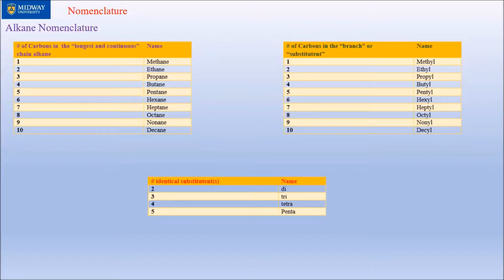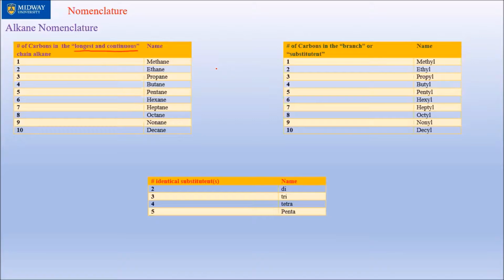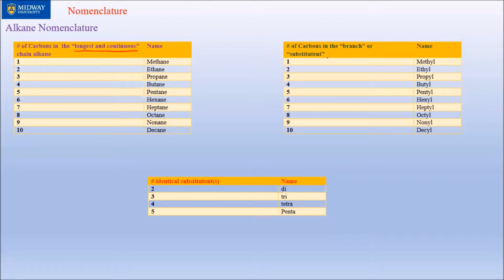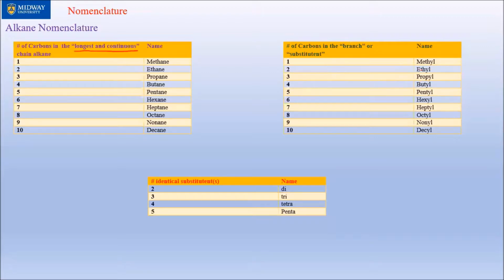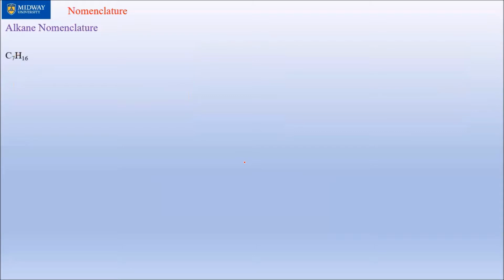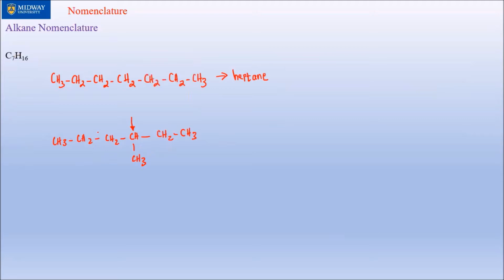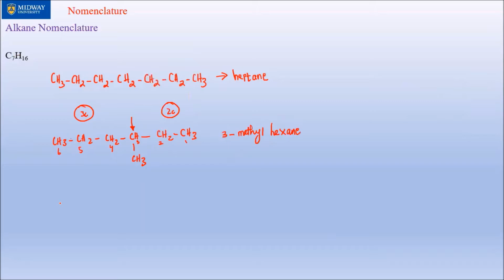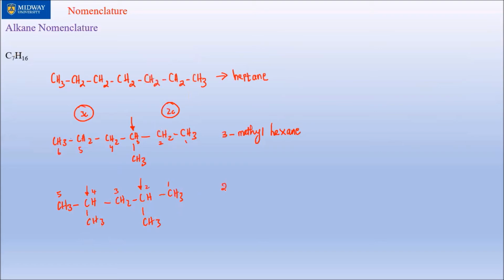Alkane nomenclature 1/3